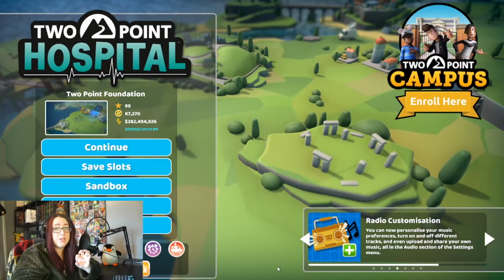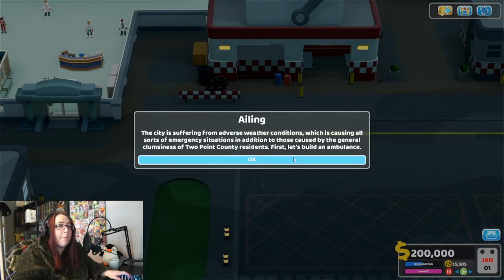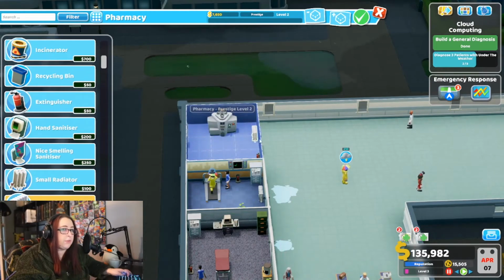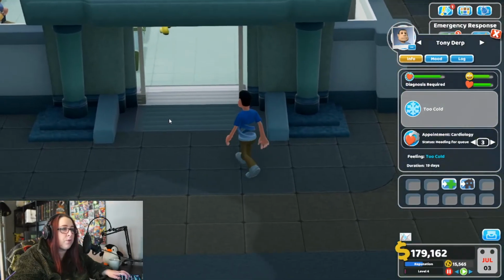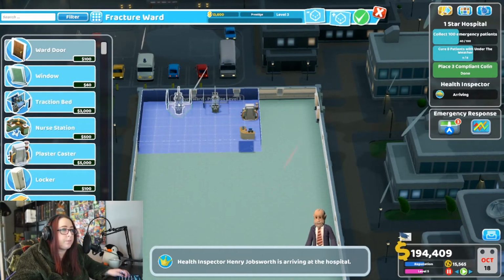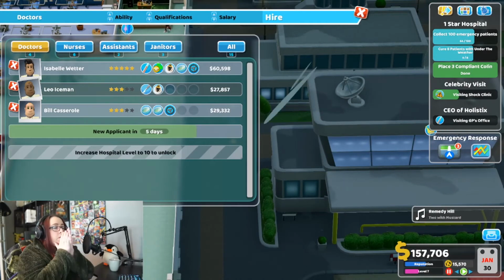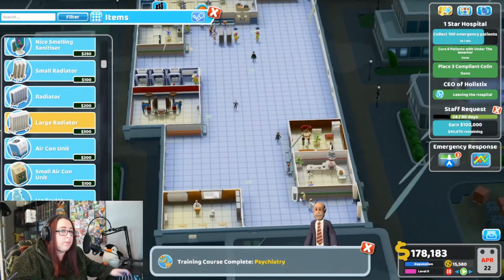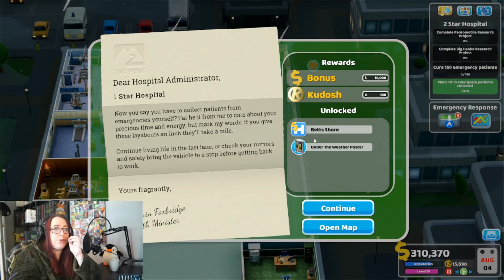Ailing 1 Star attempt! - Two Point Hospital Closed Beta - Speedy Recovery *SPOILERS*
A series of videos focusing on the new Two Point Hospital - Speedy Recovery Expansion from the Closed Beta.   The videos are not intended to be guides, but my experience of playing through the new pack for the first time.  Hopefully you will join me on this new venture from Two Point Studios and SEGA.

Multiple bugs are identified in the series and I would like to reiterate that this series is from the beta, I am sure the bugs will have been investigated by launch day.